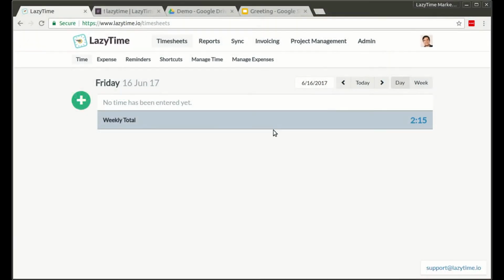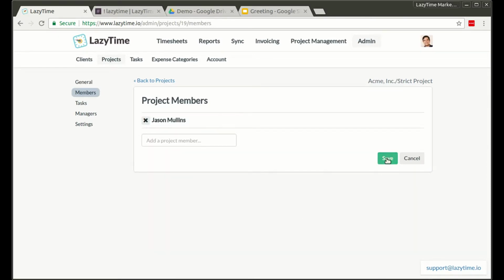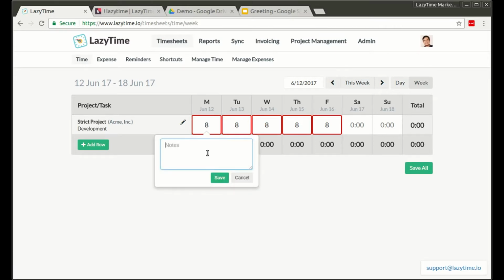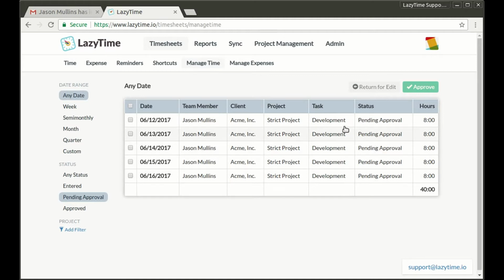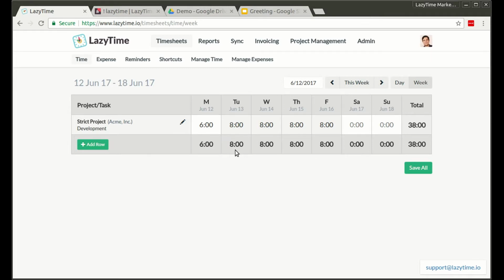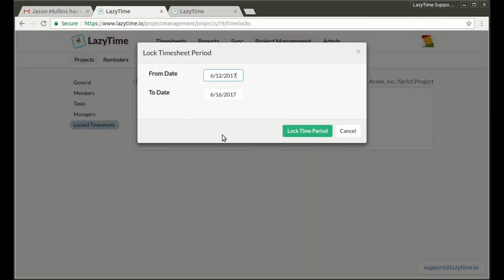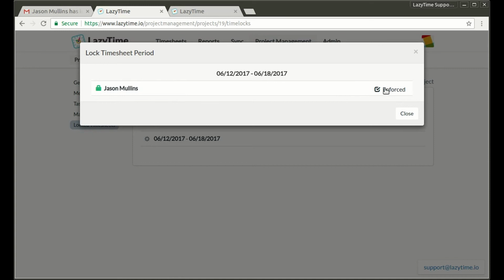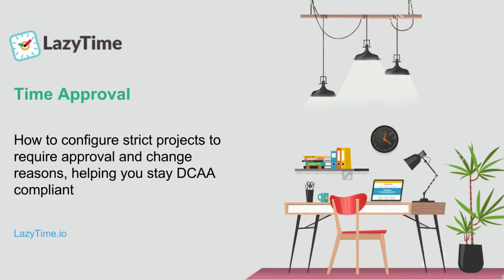LazyTime - Time Approval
How to configure strict projects to require approval and change reasons, helping you stay DCAA compliant.